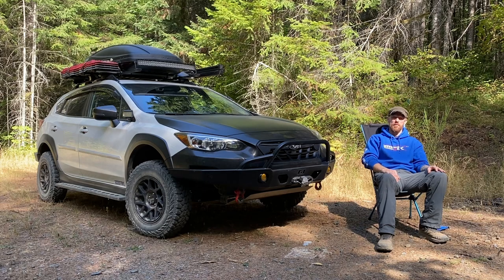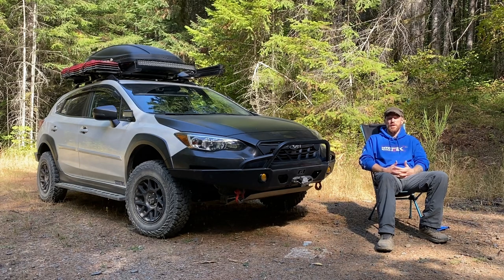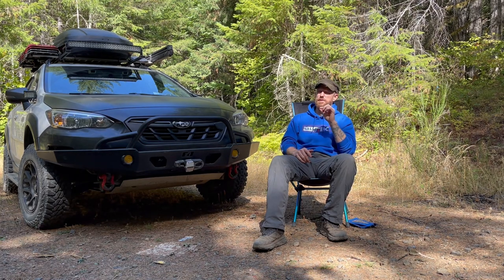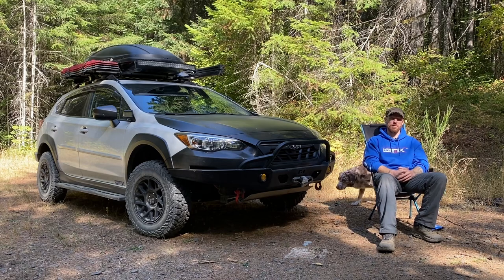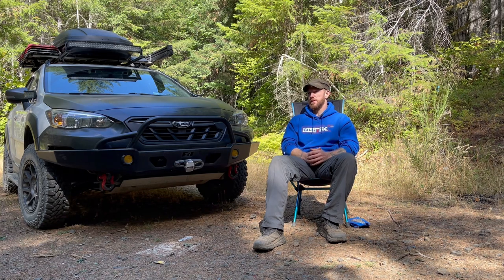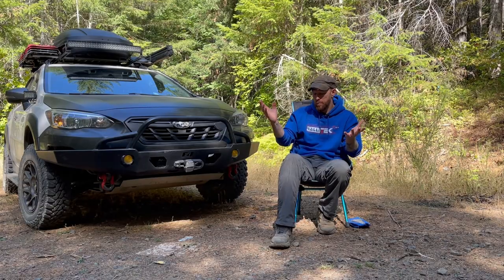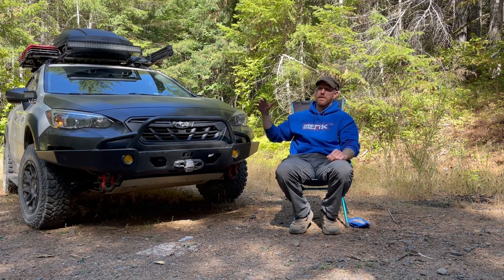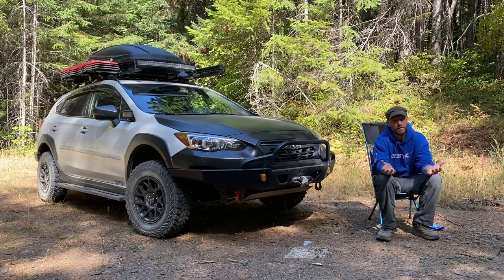RalliTek Parts Update & Review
In this video I talk about ALL of my RalliTek parts, why I like them, how they have preformed in the time I've had them, and why I think you guys should check out RalliTek for your Subaru build.

---Social Media---

---Parts List---

RalliTek Parts:
2in Top Hat Spacer Lift Kit
1in Lift Springs (Front)
1in *Prototype* Overload Lift Springs (Rear)
Heavy Duty Adjustable Lower Control Arms
Heavy Duty Adjustable Trailing Arms
Engine Skid Plate
Transmission Skid Plate
Heavy Duty Rock Sliders

Other Parts:

F44 Off Road Front & Rear Bumpers
Warn Axon 55-S Winch
Bilstein B6 Struts
Crawford Performance mirror Light Pod Brackets
BFGoodrich Mud Terrain T/A KM3 Tires (215/75R15)
Yokohama Geolander MT G003 Tires (215/75R15)
KMC Bully (KM708) Wheels (15x7 5x100 4.39 backspacing +10 offset)
Voswitch Electrical Control Panel
Viair Constant Duty On-board Air System
Thule Pulse M Aero Cargo Box
Thule Extended Aero Crossbars

Lighting:

Auxbeam 32in Curved Flood/Spot Combo Light Bar
Auxbeam Round Driving Lights - Amber
Auxbeam Sideshooter Ditch Light Pods
Auxbeam Flood Pods (sides)
Nilight Flood Pods (Rear)

---Links---